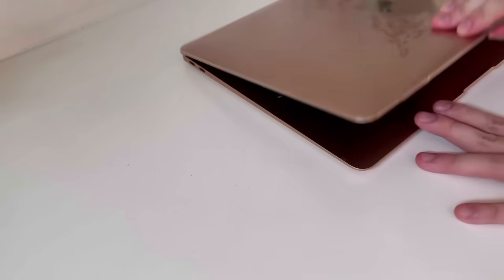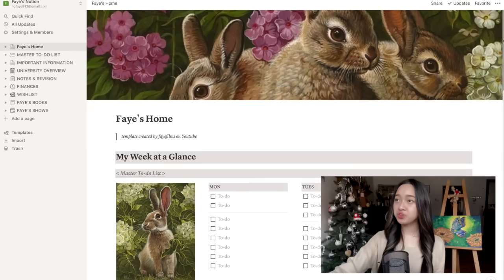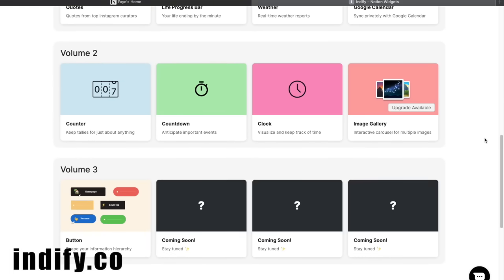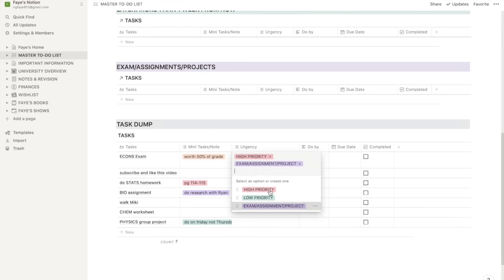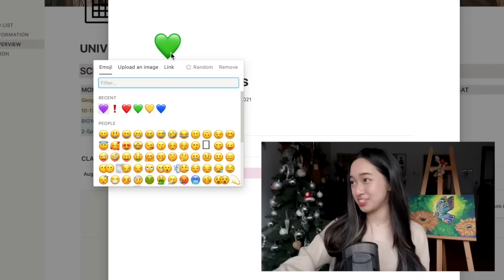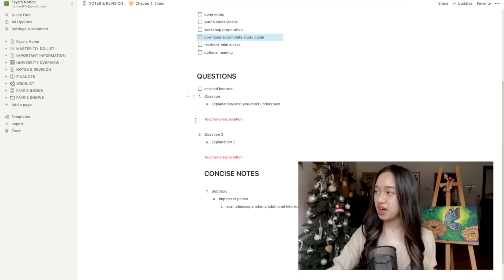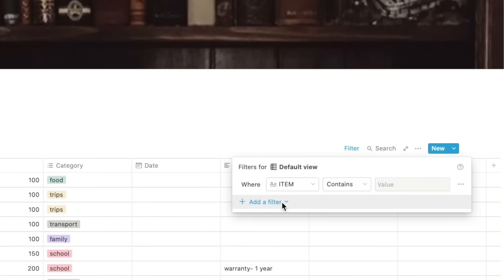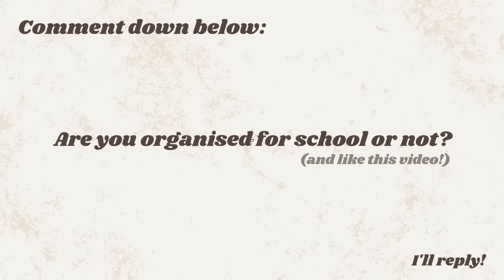the BEST organization & productivity system for students 🍎 Notion tour + free template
In this Notion tour, I explain how to use Notion and organise your life as a student! | BACK TO SCHOOL 2021 🍎 Sign up for FREE

STEP 2: Click on this link then CLICK ‘DUPLICATE’ on the top right corner
NOTE: I explain how to download the Notion template at 12:08

In this video, I created the best Notion set-up for students as it is simple yet super functional. You can choose to make your Notion set up aesthetic and add other things like habit trackers, mood boards, quotes and other features geared more towards journalling, but you guys know that I value practicality over aesthetics ;)

My Notion template includes:
-automatic to-do list
-overview of your important classes and deadlines
-place to note down your important information
-notes template
-active recall template
-finances, books and tv show trackers

Discord is a place where:
1) We do study livestreams almost everyday
2) We can share study tips and advice for school/uni/college/mental health
3) We can chit-chat

0:00 Intro
0:18 Preview of my Notion set up
1:08 Basic settings before you start
1:45 Notion: Homepage
4:49 Notion: Automatic to-do list for productivity
6:07 Notion: Organise your classes & deadlines
8:09 Notion: Notes and active recall templates
10:09 Notion: Your important information
10:19 Notion: Finances and budgeting
11:07 Notion: Books
11:38 Notion: TV Shows
11:48 Notion: Your other interests
12:08 HOW TO DOWNLOAD MY TEMPLATE

[🌟 = highly recommend]

[International; keyboard]
[International; mouse]

[International; more colours]

Sub count: 157k ( If you're reading this, comment “organise”)

🟠ABOUT ME
Name: Faye
Age: 19
Nationality: Malaysian

Notion for students
Aesthetic notion set up
Notion set up
Notion tour
Study tips
Effective study tips
Back to school
Back to school 2021
How to organise your life
How to be productive as a student